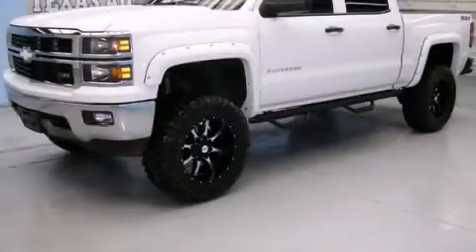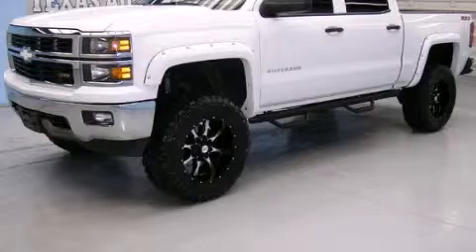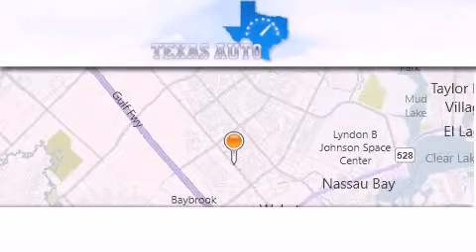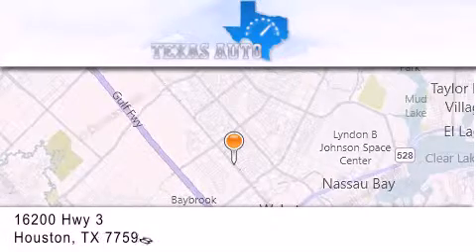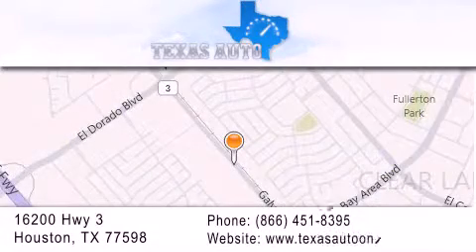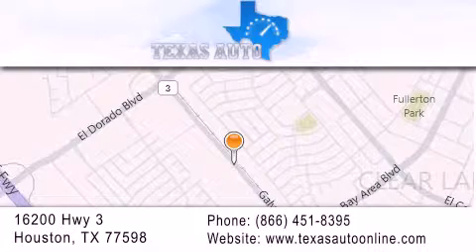2014 Chevrolet SILVERADO 1500 San Antonio TX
Year : 2014
 Make : Chevrolet
 Model : SILVERADO 1500
 Engine : 5.3L Flex-Fuel Ecotec3 V8 Engine

 Exterior : White
 Miles : 27,645
 Interior : Black

 2014 Chevrolet SILVERADO 1500 Houston TX